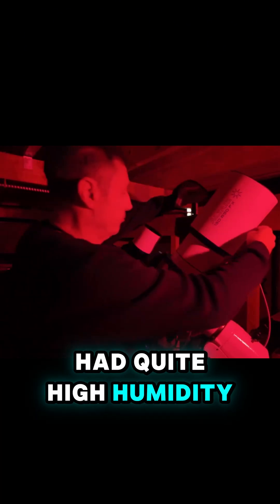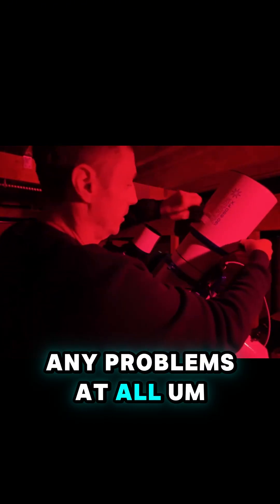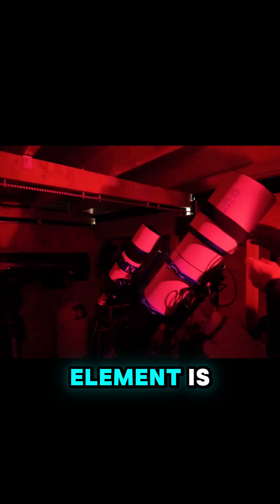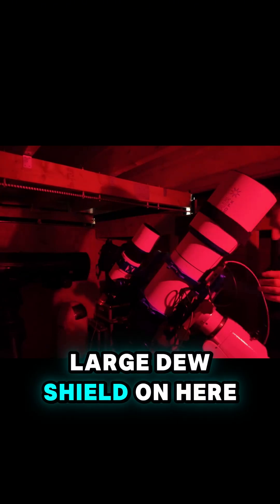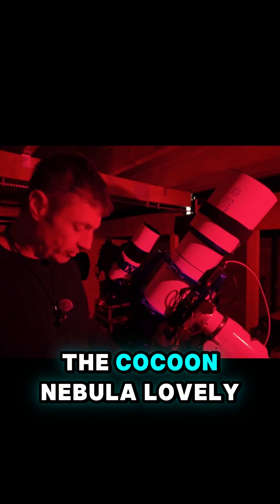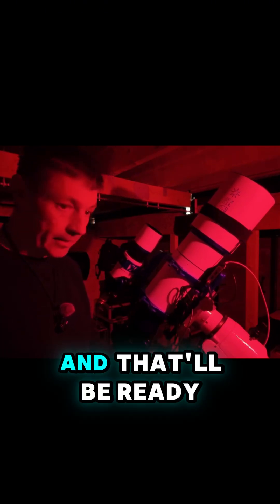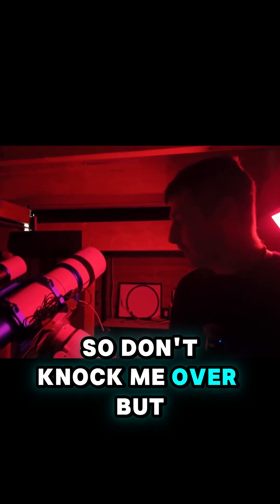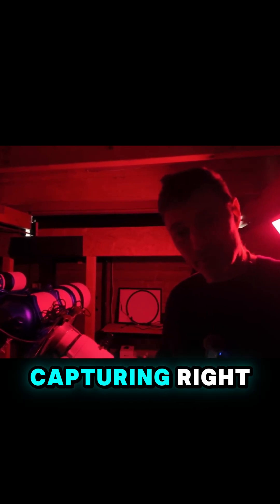How to Prevent Dew on Your Telescope for Clear Astrophotography Nights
Join me as I capture the stunning Cocoon Nebula using the  Altair 130 FX 650 Quad Scope. In this video session, I’ll walk through the setup, capture process, and the challenges of bringing out the delicate dust and glowing hydrogen in this beautiful deep-sky target. Perfect for astrophotography fans who enjoy wide-field nebula imaging and real-world results under the night sky